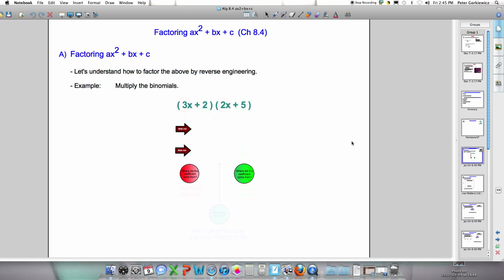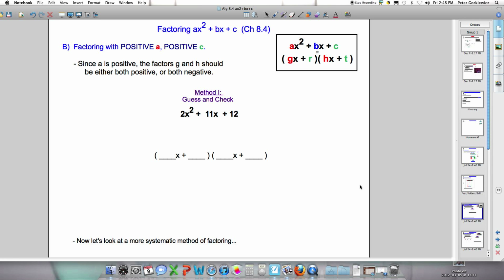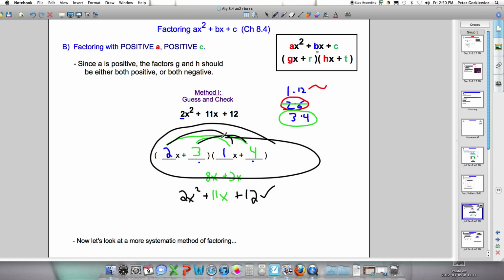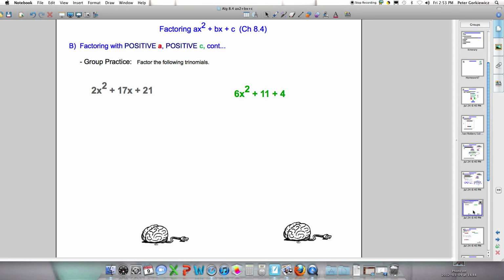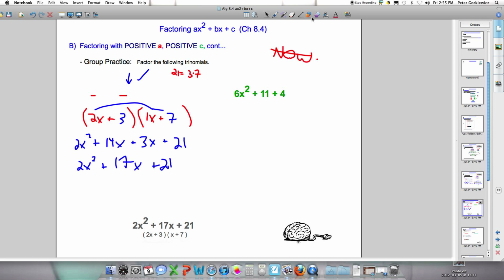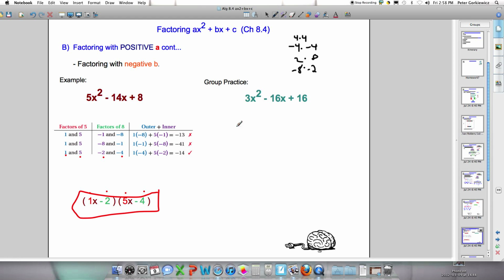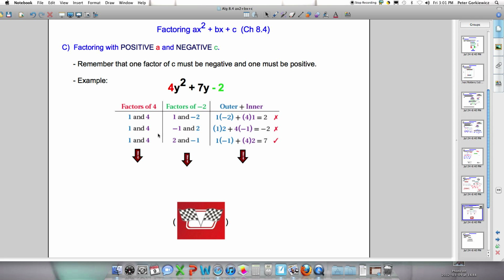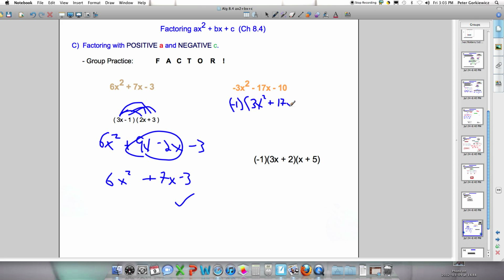Unit 8, Lesson 8: Factoring ax^2 +bx + c